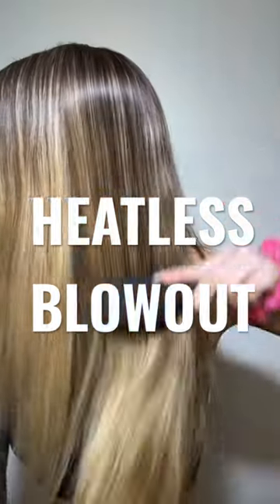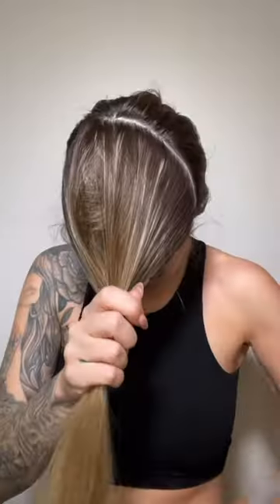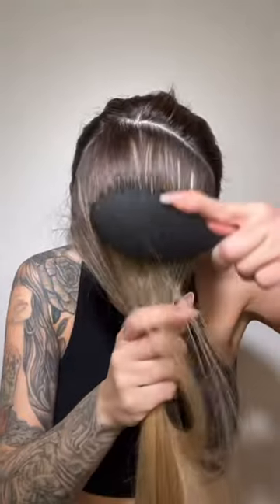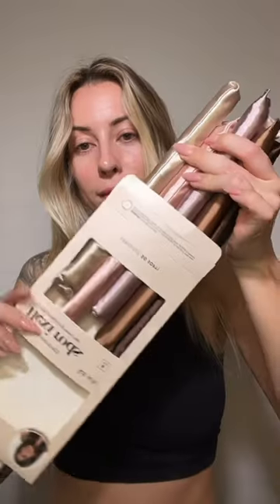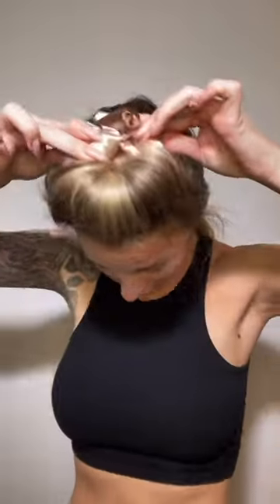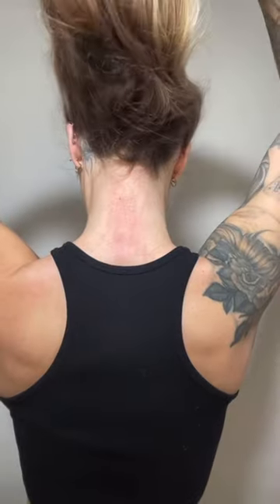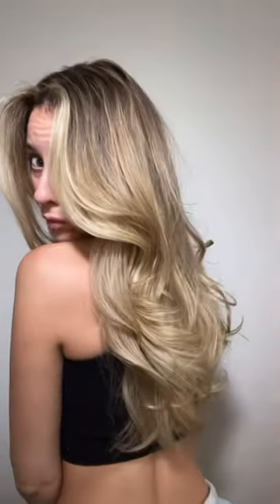Trying a new heatless hair style! The brush and flexi rods are from Kitsch 💕